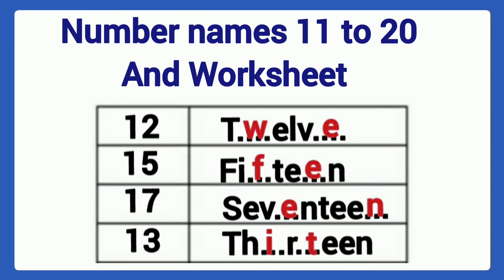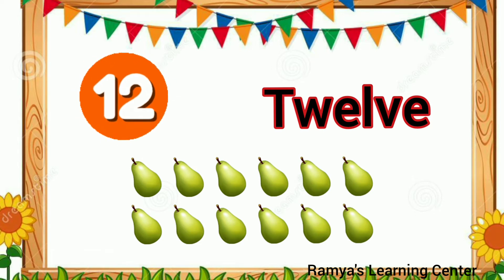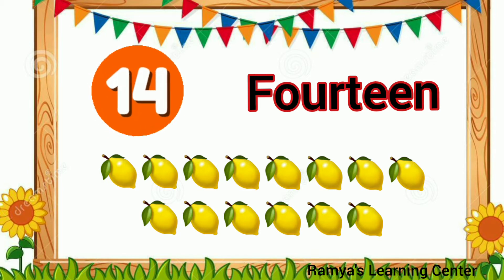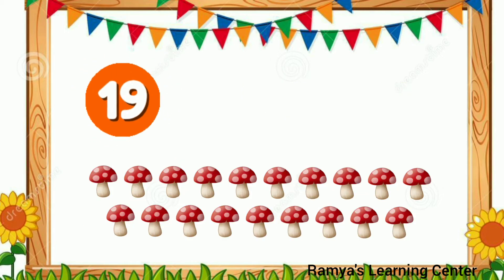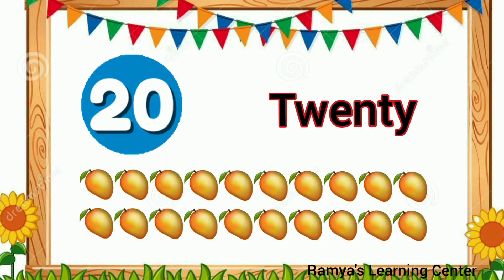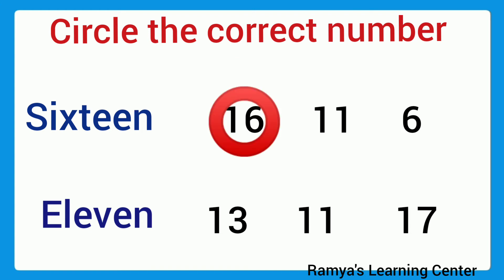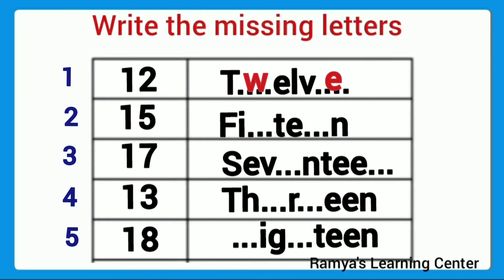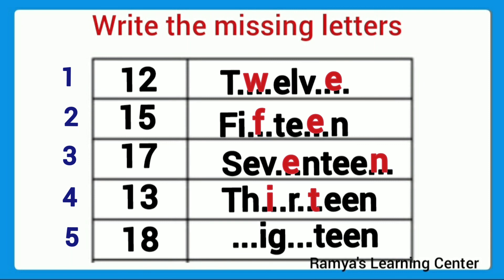Number names 11 to 20/number names 11 to 20 for kindergarten /ukg/number names wotksheet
Number names 11 to 20 and wotksheet /number names 11 - 20/number names 11 to 20 wotksheet/number names 11 to 20 for ukg/number names 11 to 20 for ukg students
Query solved:
11 to 20 number names in english
11 to 20 number names video
11 to 20 number names
number names worksheet for ukg
learn number names 11 to 20